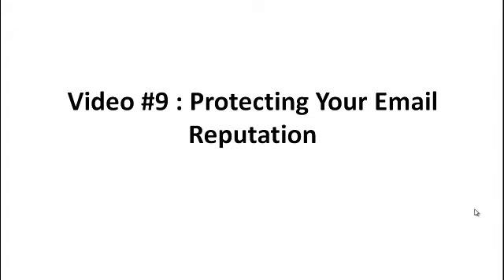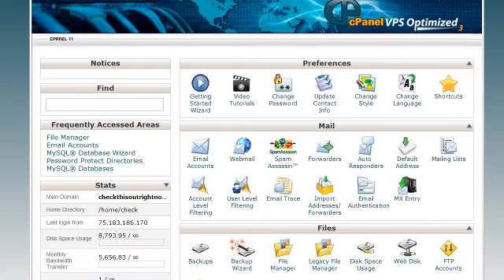How to protect your email reputation